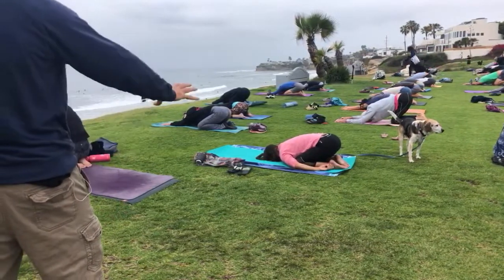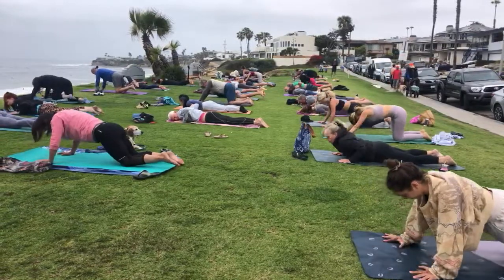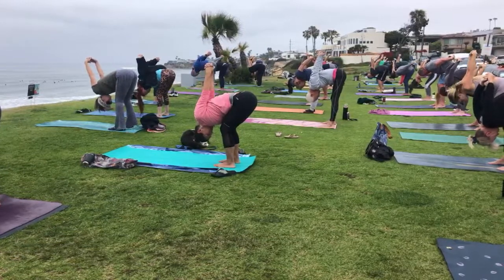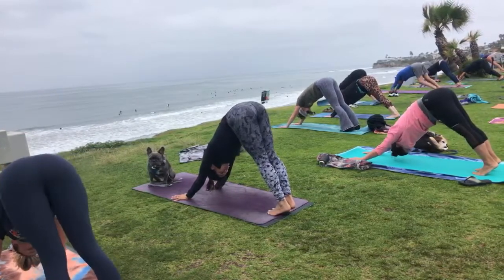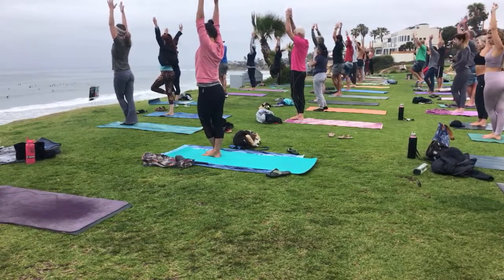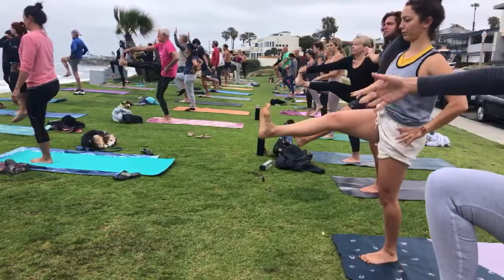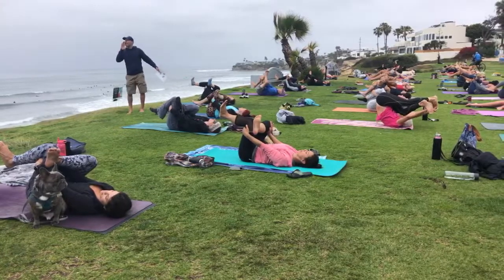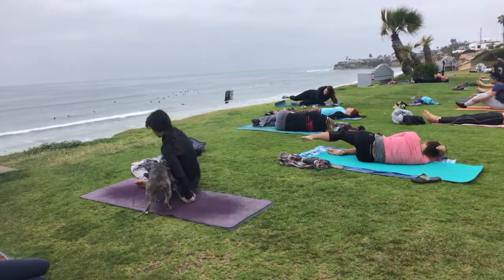San Diego Oceanfront Yoga